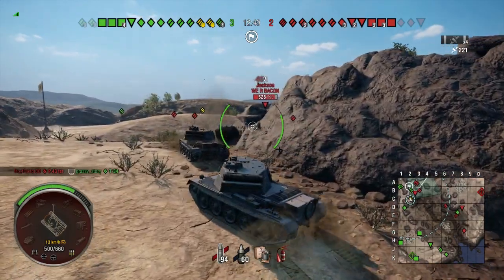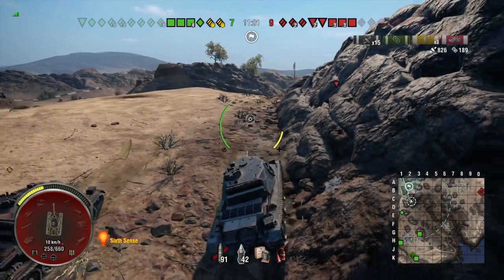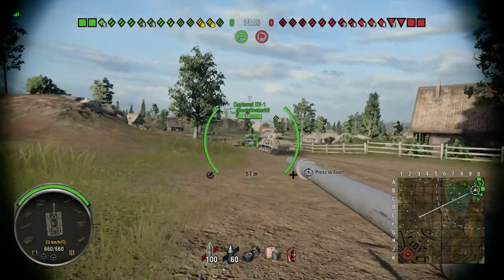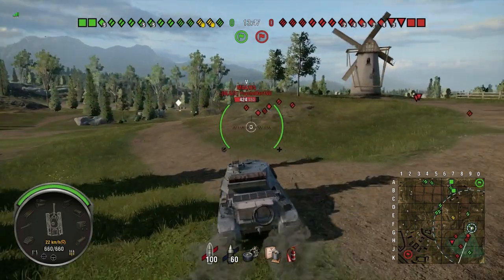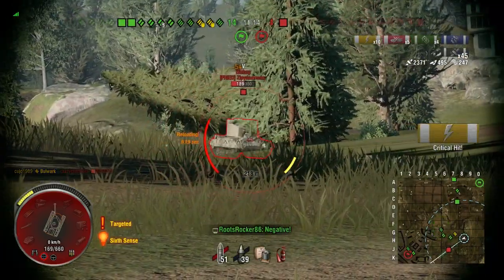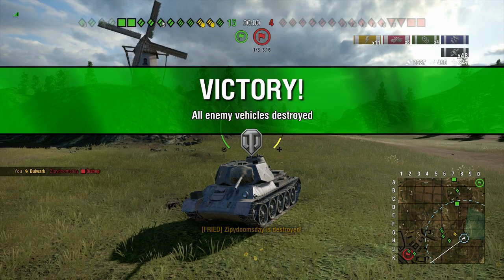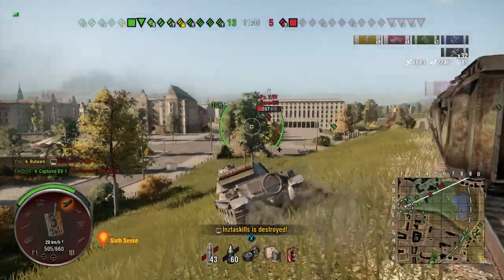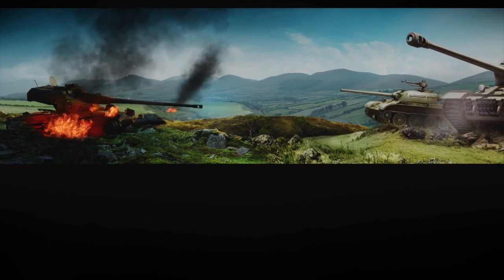80's Action Heroes! New WOT Console Season Discussion!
I know I said snakes name wrong. hate. me. for. it.